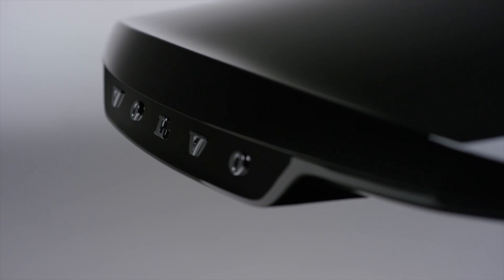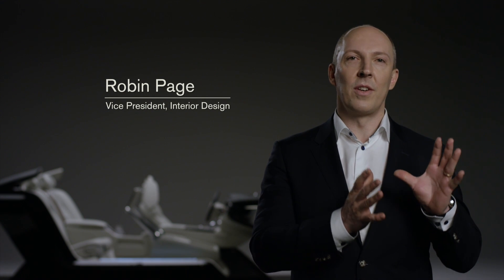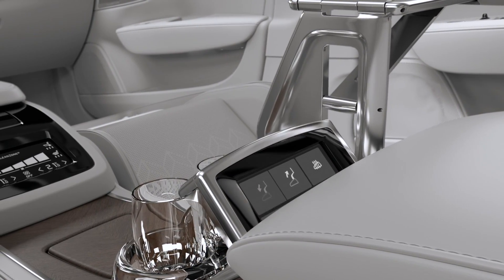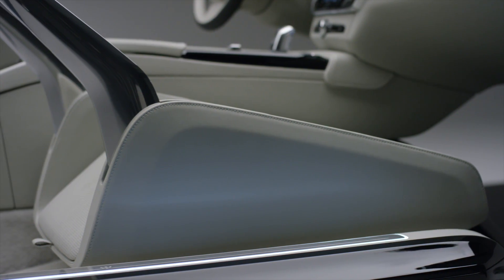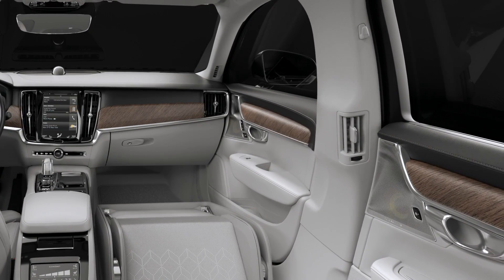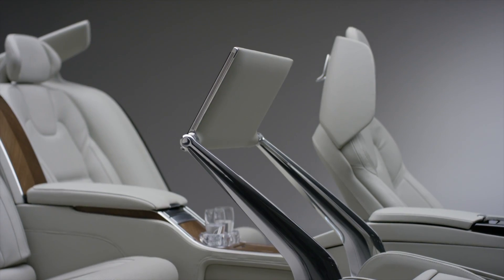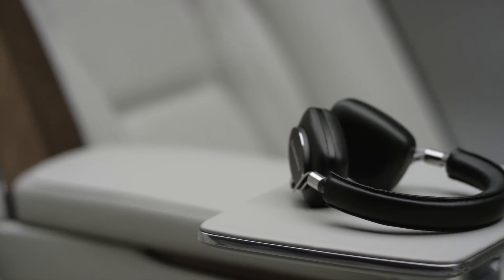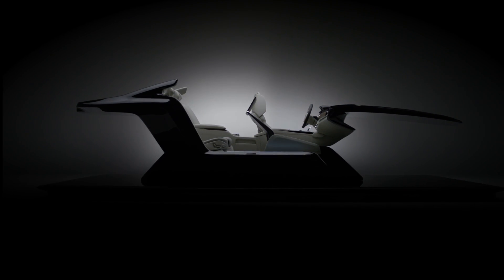Volvo S90 Excellence - how Volvo imagines the interior of the future - Autogefühl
***Secret spy shots from camo cars Erlkönige***